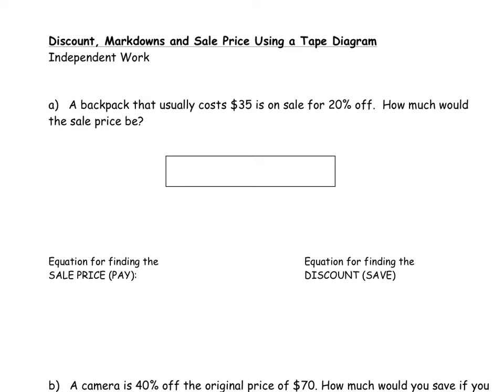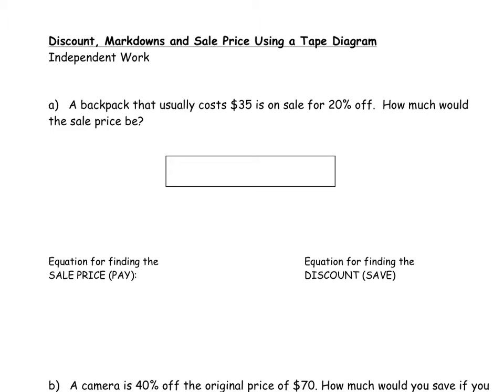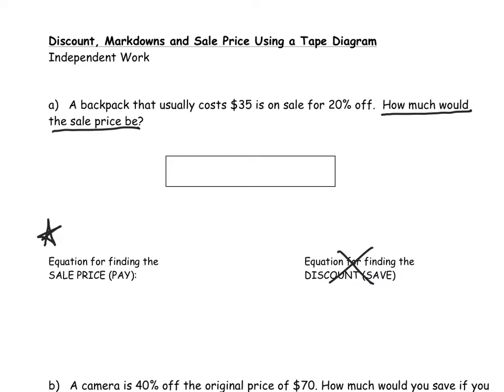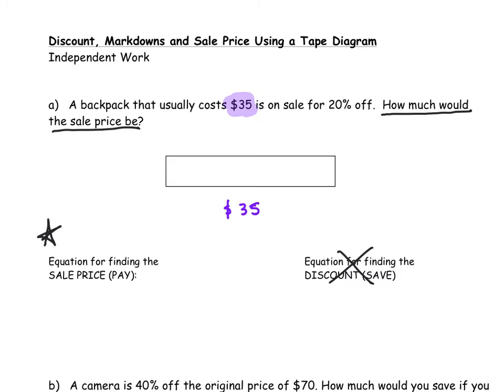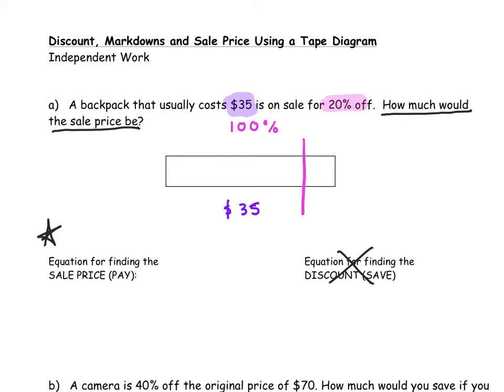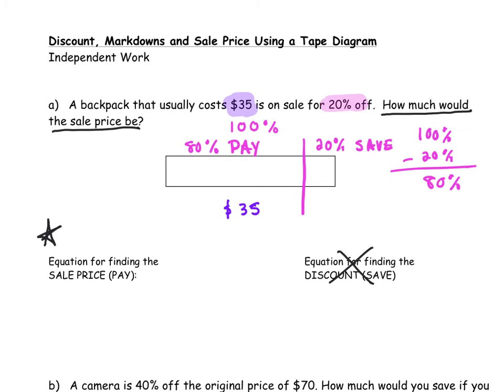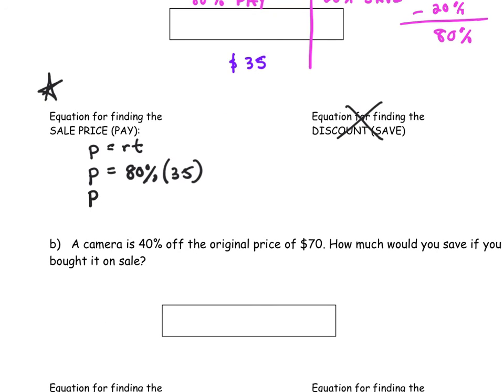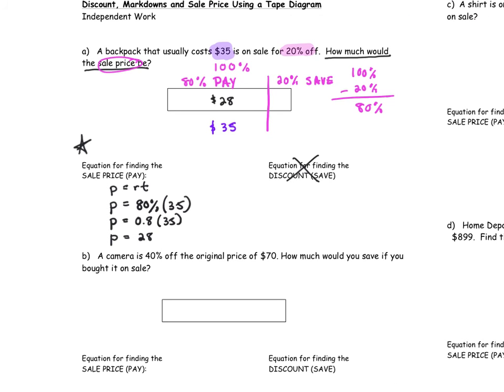Lesson 6 -Tape Diagrams Discounts Sale Price rev II copy 1